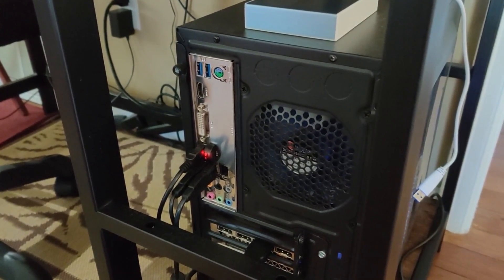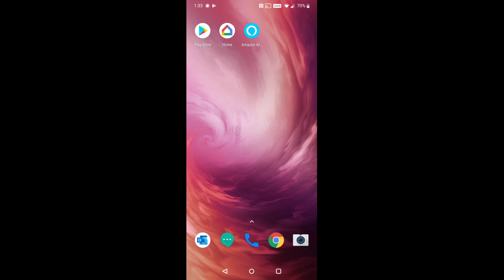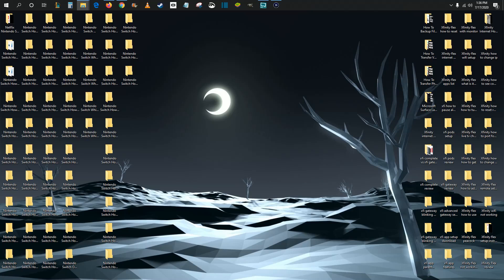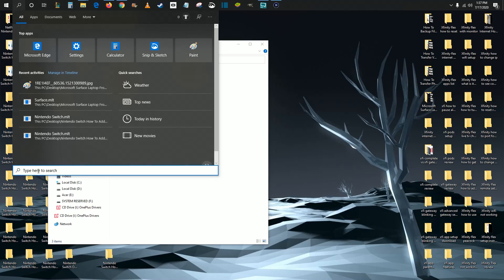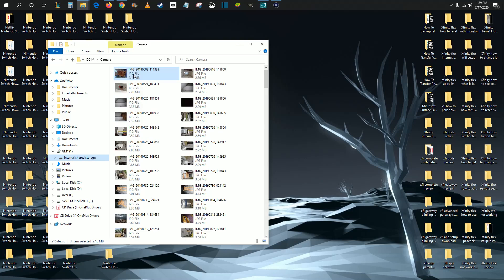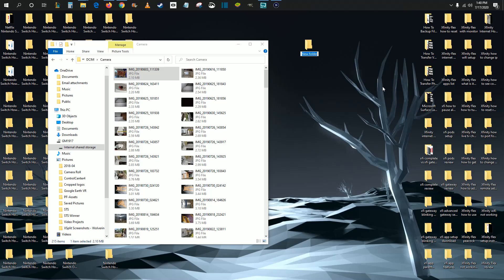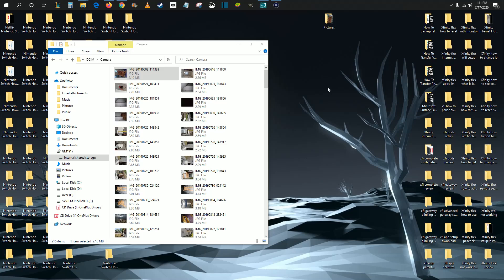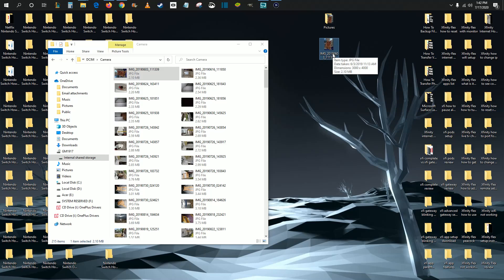How To Transfer Photos From Android to PC With USB Cable - Phone Not Connecting To Computer Via USB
How To Transfer Pictures Photos From Android to Windows 10 PC Computer Laptop With USB Cable - How To Fix Phone Connection to PC "We're Having Trouble Connecting" - Smartphone not connecting to PC Fix - Fix Phone Not Connecting To Computer Via USB

How to transfer photos from phone to computer through USB - How to get pictures from my phone to pc through usb cable - How to send photos from my android phone to computer with USB cord - How to get my pictures onto my computer from my phone .

In this video I walk through a simple and easy step by step instructions, guide, tutorial on how to transfer photos, pictures, data, and files from android phone to computer laptop pc through USB cable cord.